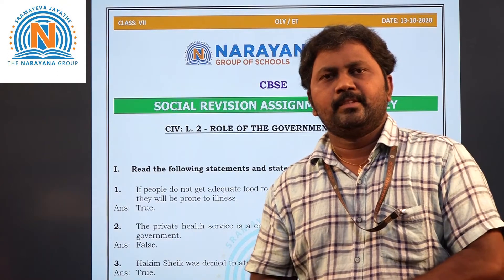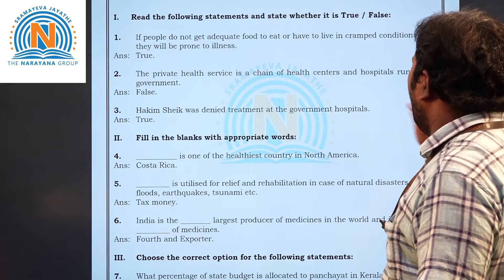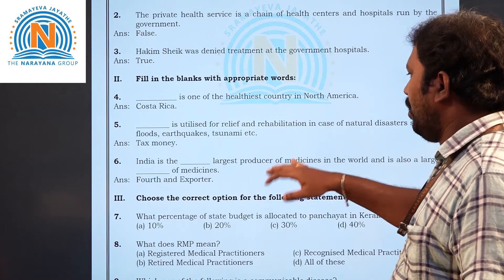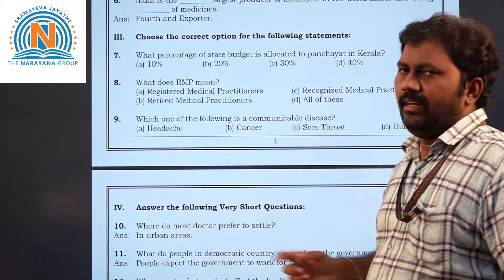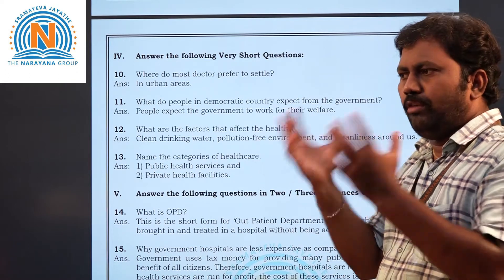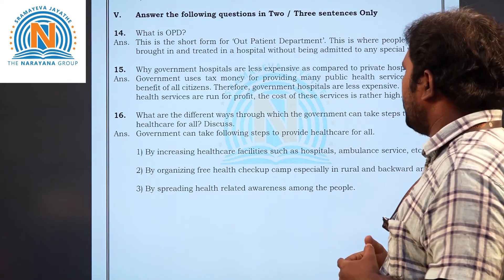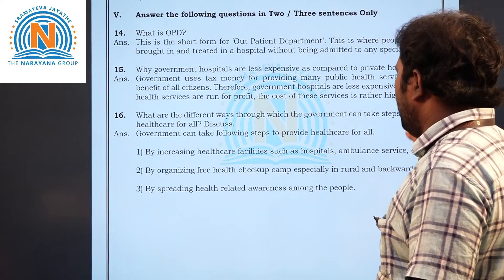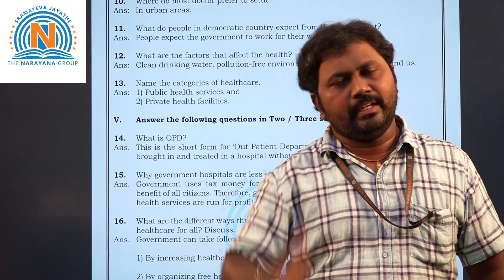CBSE VII SOCIAL ROLE OF GOVERNMENT IN HEALTH